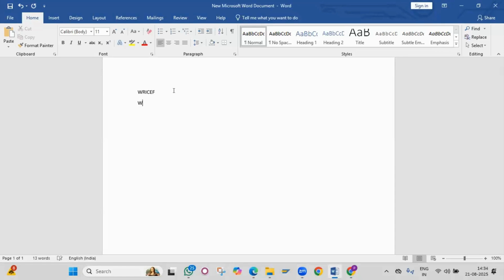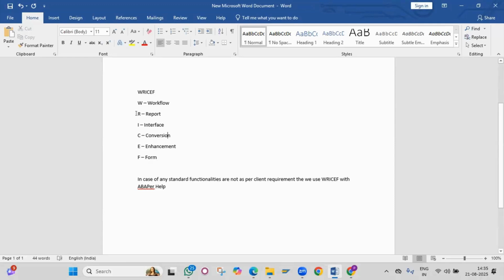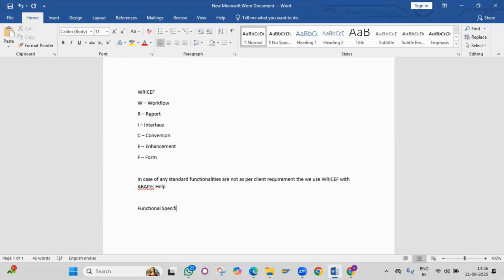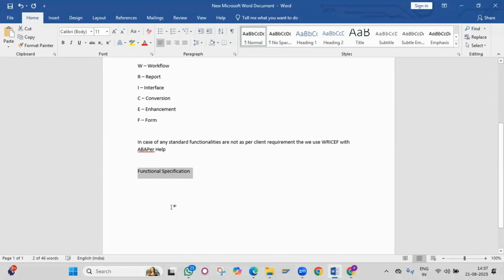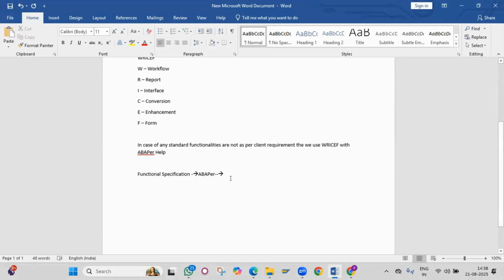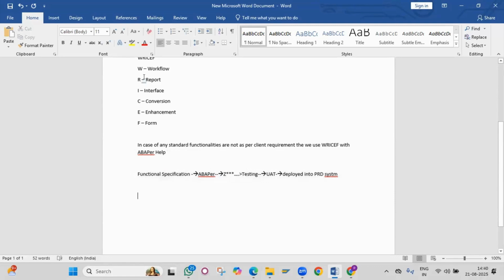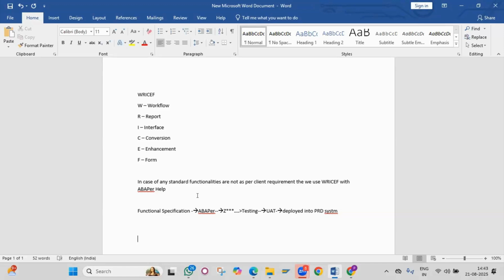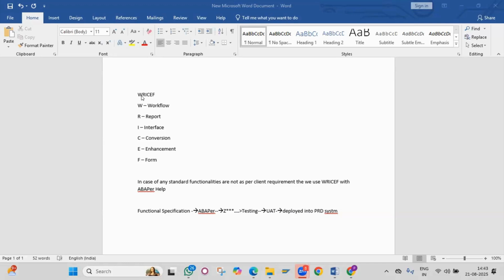From Student to Consultant | SAP WRICEF Explained | Technopad Placement Session 1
From Student to Consultant – Technopad Placement Session 1 is here! 🚀

In this session, we break down WRICEF (Workflows, Reports, Interfaces, Conversions, Enhancements, Forms) in the simplest and most practical way.
This session is designed for students preparing for SAP interviews and aiming to kickstart their careers as SAP Consultants.

✅ What you’ll learn in this video:

Basics of WRICEF in SAP

Real-time examples & scenarios

Placement preparation tips

Journey from training to placement

🎯 Perfect for SAP FICO, ABAP, and functional consultants who want to understand WRICEF clearly.